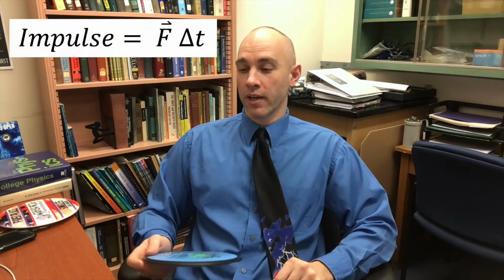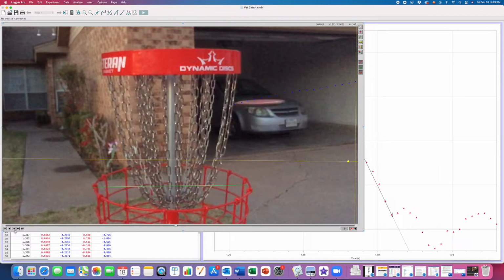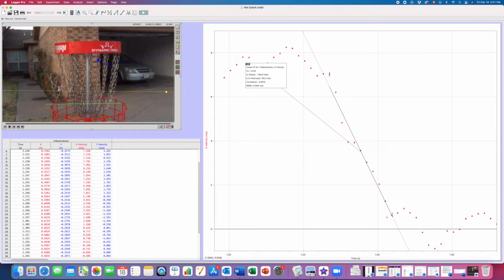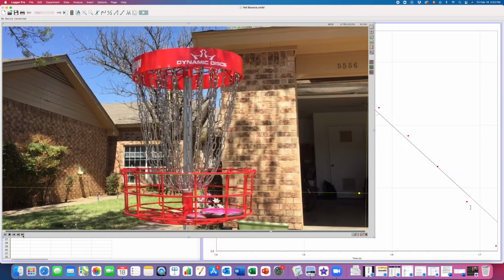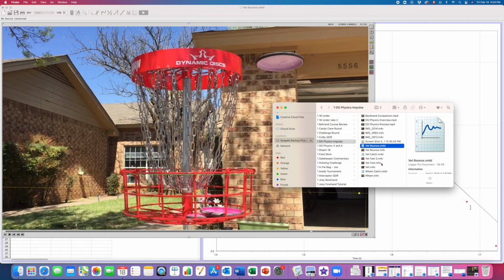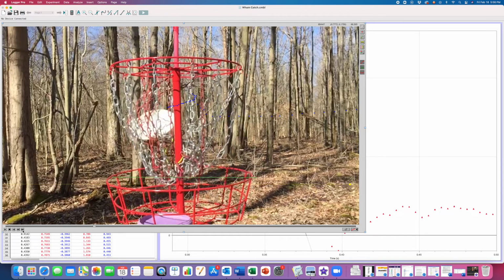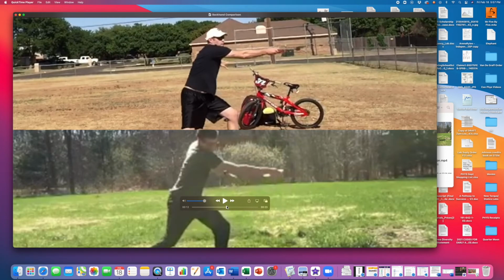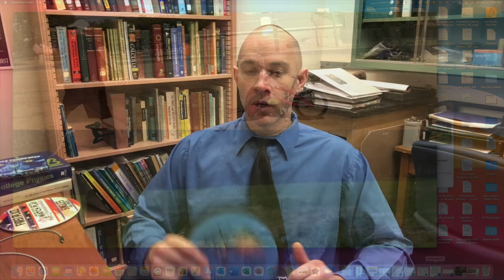Disc Golf Physics Episode 5: Impulse and Momentum